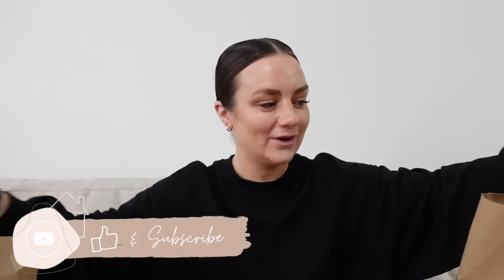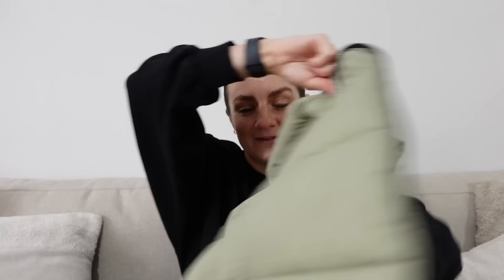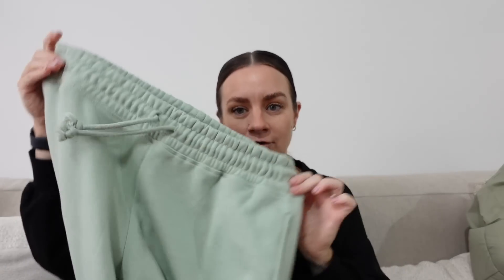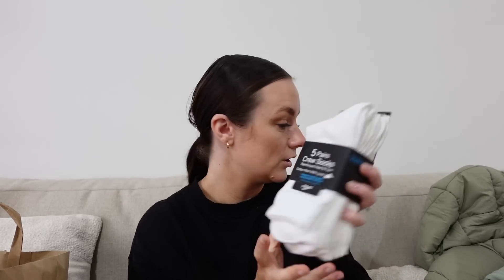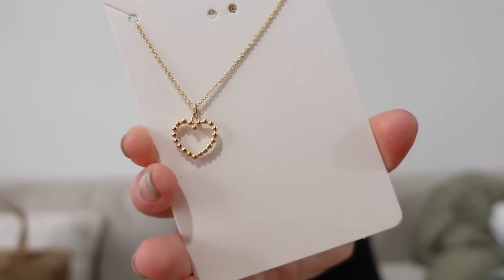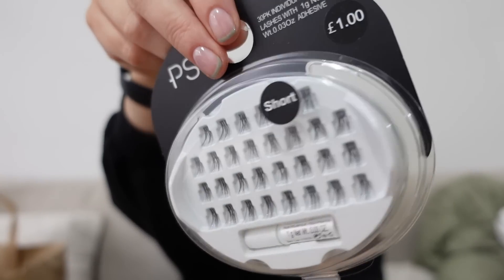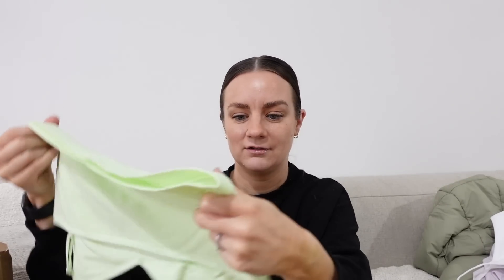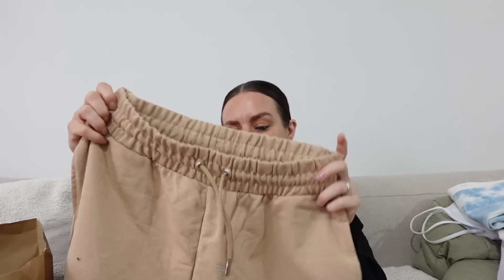February Primark haul 2023 - Women's clothing, kids and beauty!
This months Primark haul..It includes - women's fashion, kids and beauty!